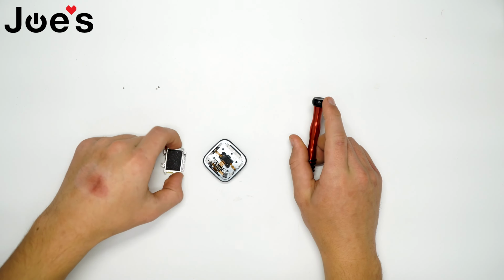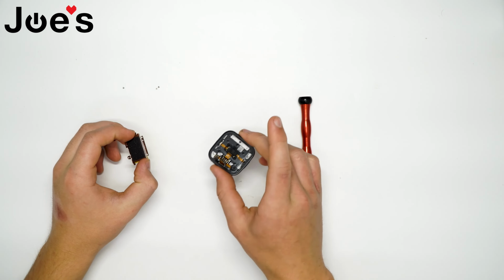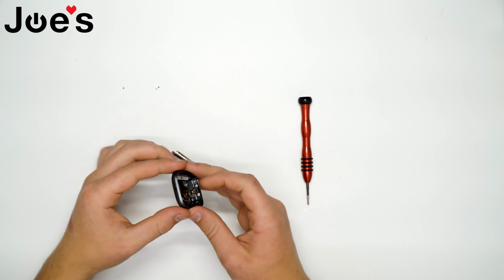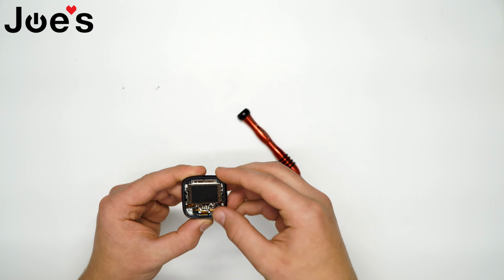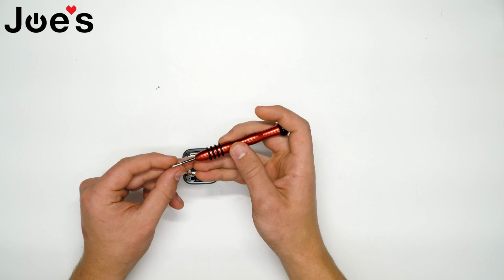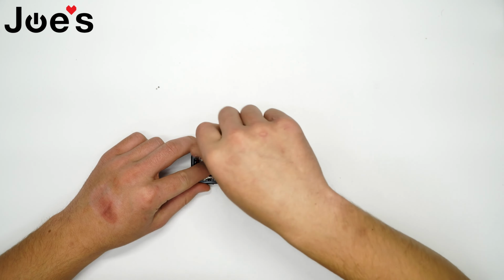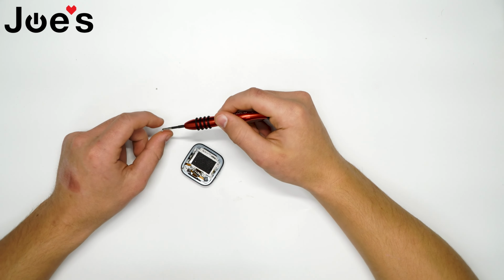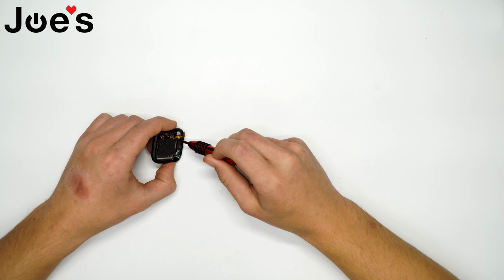Tutorial How to Repair Replace Battery and Battery Cover on Fitbit Versa 2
Are you a repair ninja?

Tools used in this repair?

In this video, we will show to repair the battery on a Fitbit Versa 2.

1. Locate the microphone on the back housing
2. Put the battery into the correct place
3. Put in the screws to hold the battery in place

All this to basically say that we are all addicted to coffee and stay in the warehouse for ridiculously long hours in order to keep up with the demands of the youth for these two-sided head audio devices and speakers that float when you throw them in the ocean or in your bathtub to test if they actually float. On top of that, we do like it when less stuff ends up in landfills so we hoard everything on shelves with wheels so that we pollute less, it just sits in our warehouse losing molecules slowly over time degrading to become smaller and smaller.

If you are still reading at this point you deserve an award, or a high five, or something because you must either be the most patient person on the planet, or you read blogs frequently. And if the latter is the case, then this whole thing must seem pretty short so let's keep going.